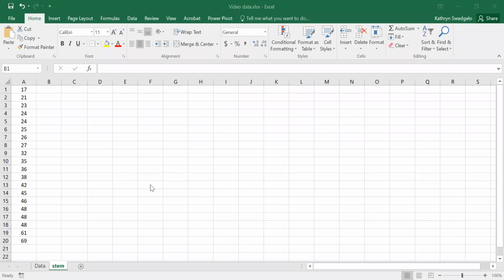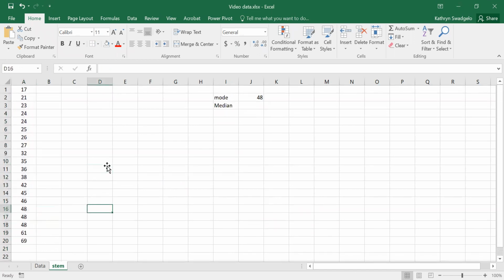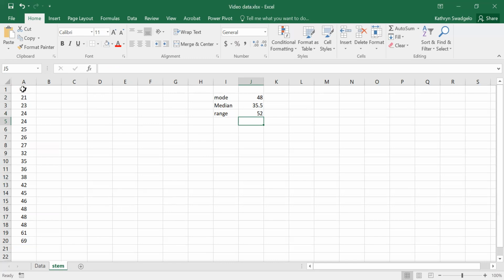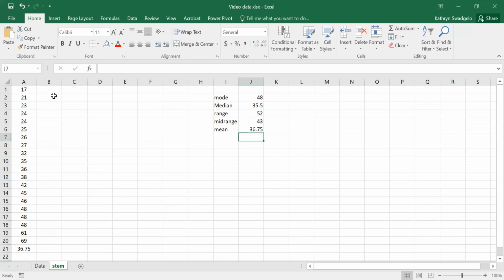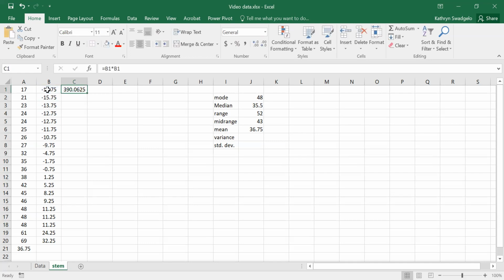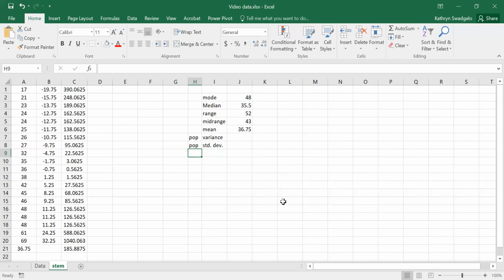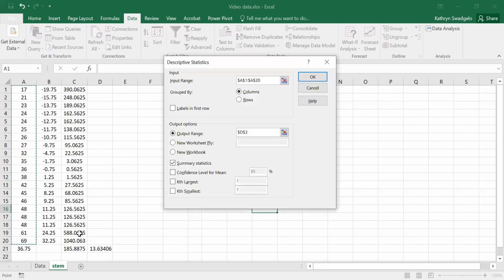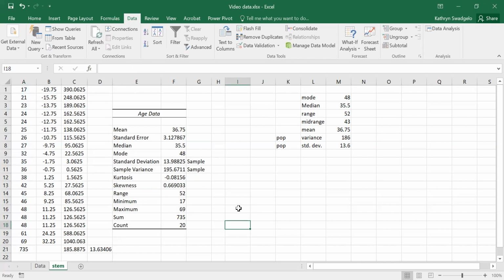Numerical Descriptors Using Excel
Using Excel to find Mode, Median, Range, Midrange, Mean, Variance, and Standard Deviation with formulas or with Add--In Statistics Pack